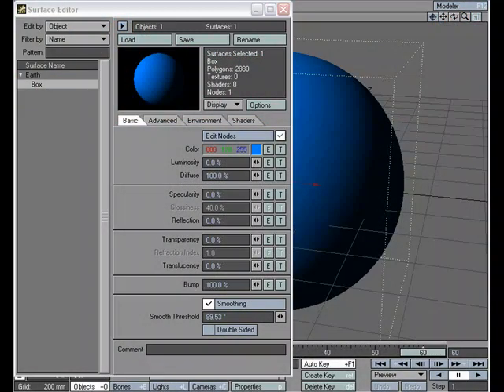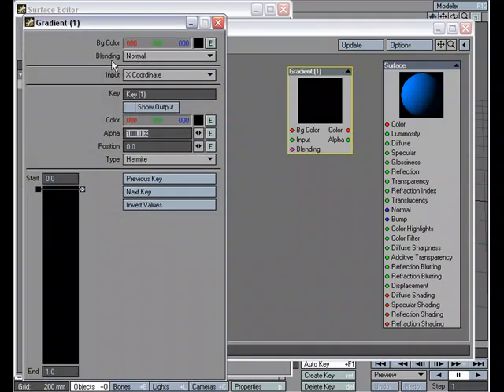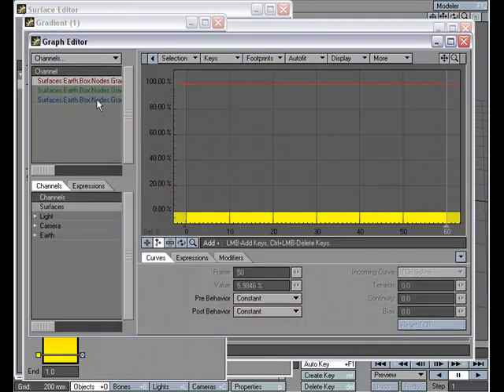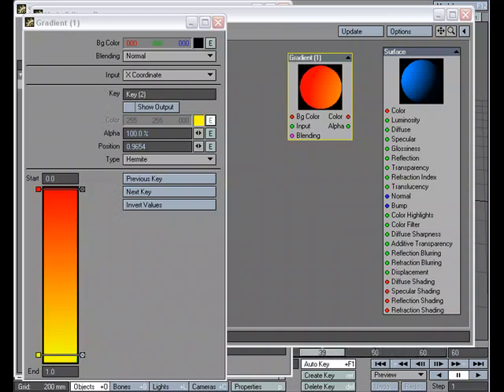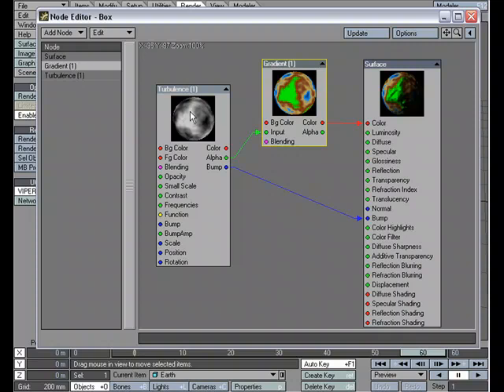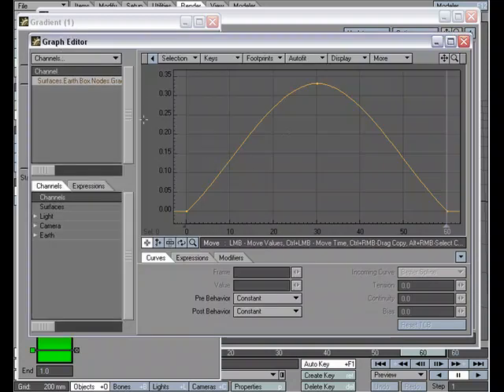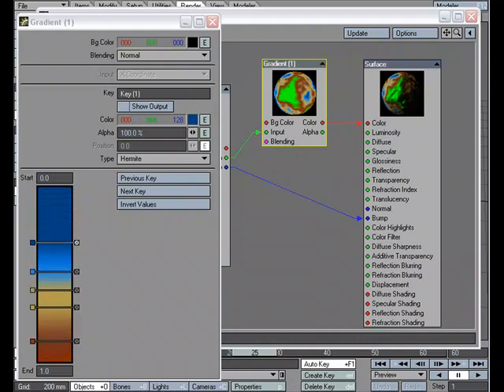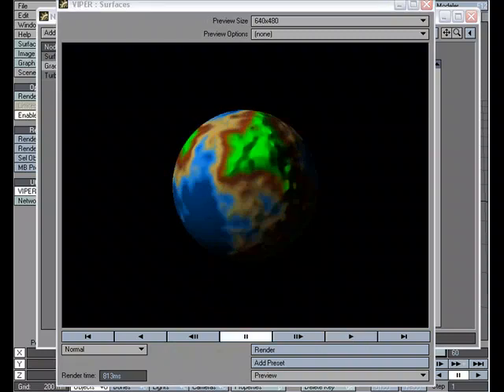LightWave 9 Node Editor- Gradients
Demo of LightWave 9 Node Editor- Gradients